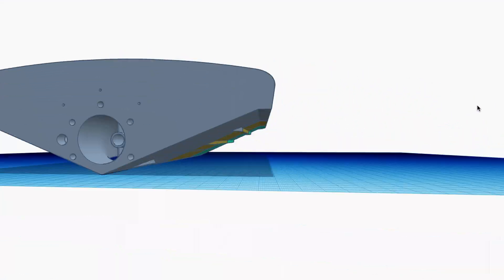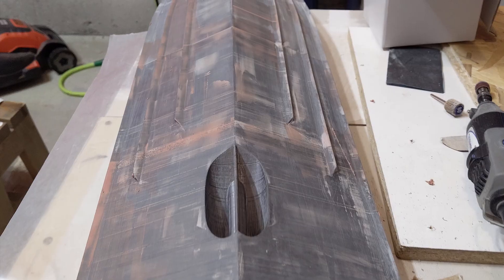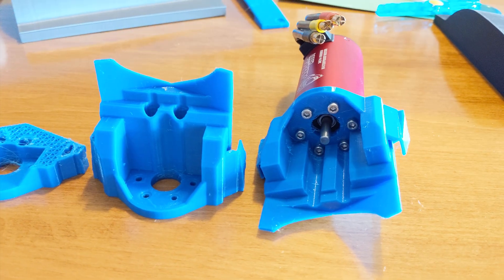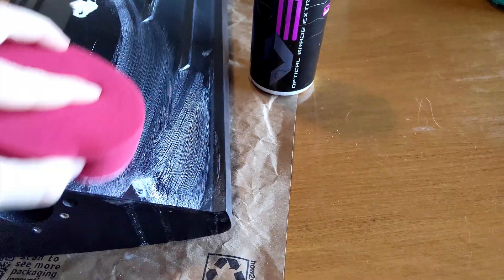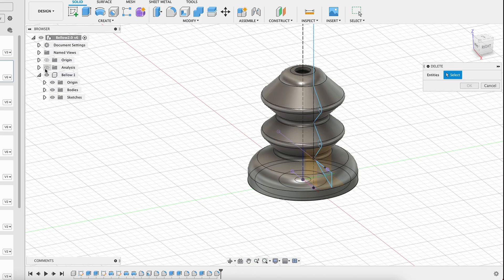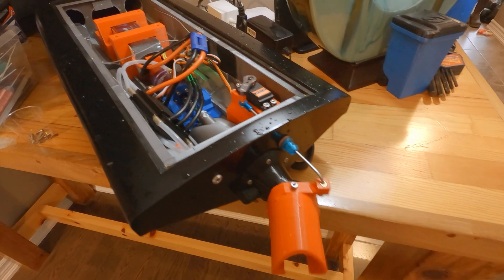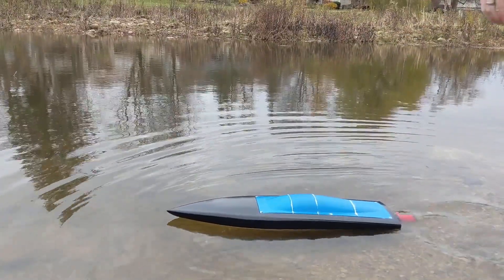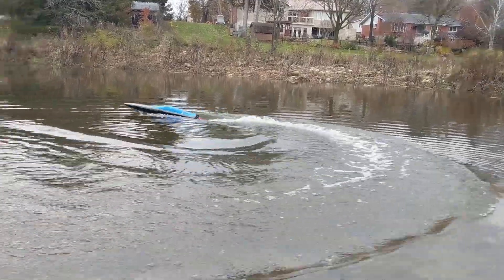I 3D Printed a RC Jet Boat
3D Printed Jet Boat Build Video.